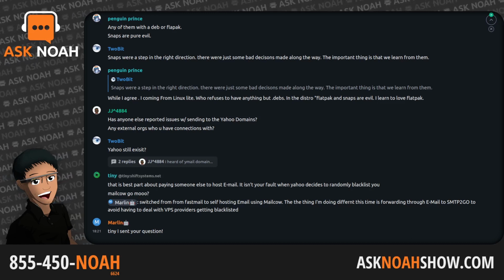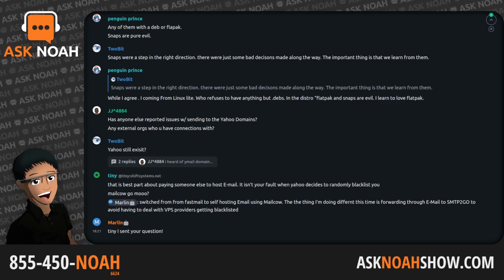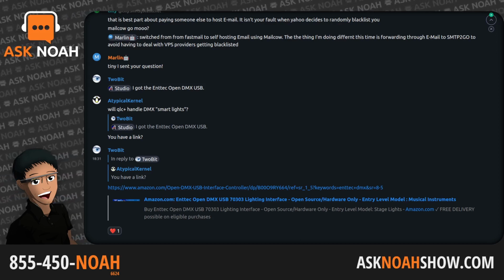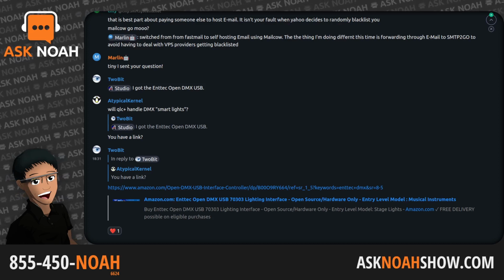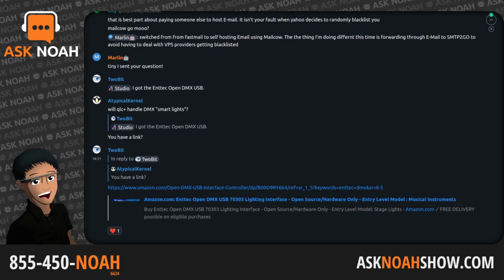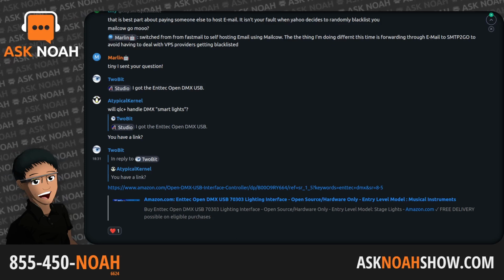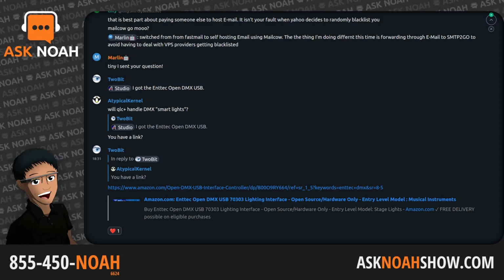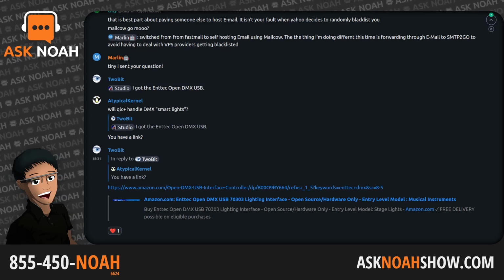Ask Noah Show 374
This week Noah and Steve dig into alternatives to Axis for cameras. What can you buy that won't break the bank, but also has open source compatibility? Your questions go to the front of the line, and what if NextCloud had an email backend?